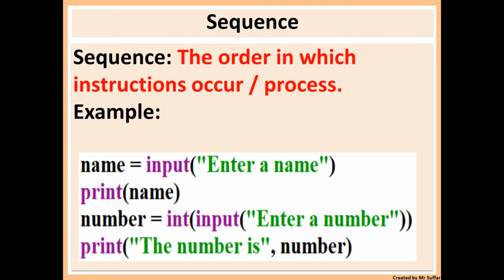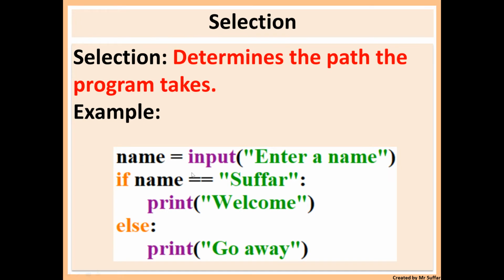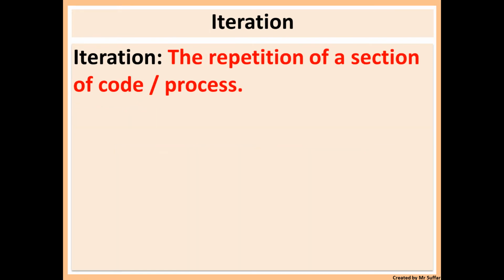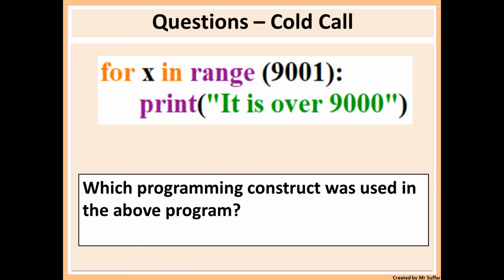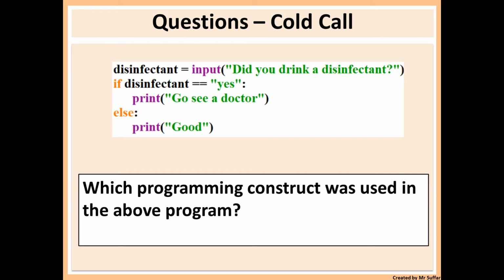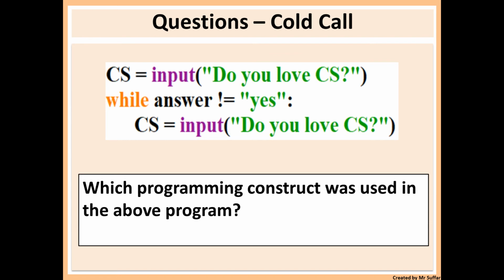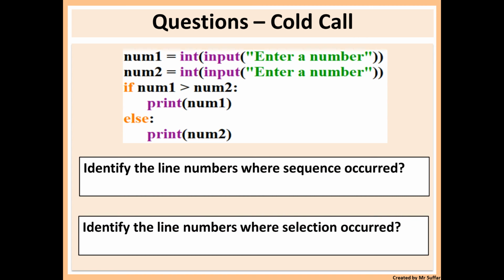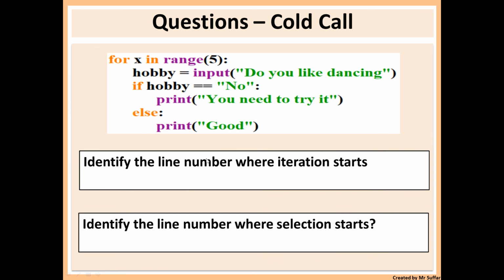Programming constructs theory